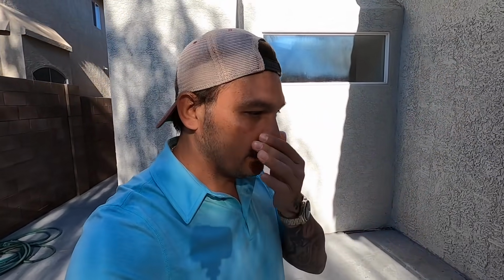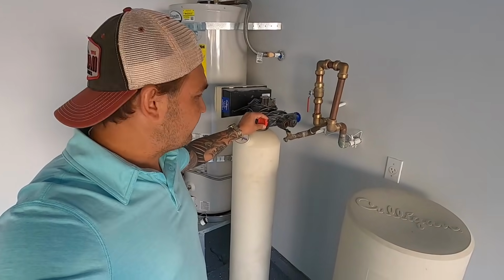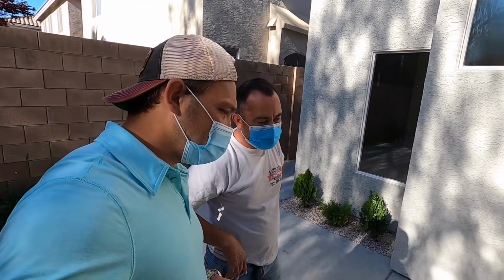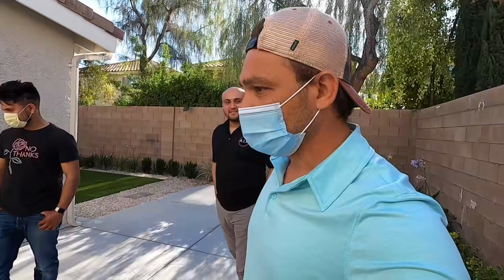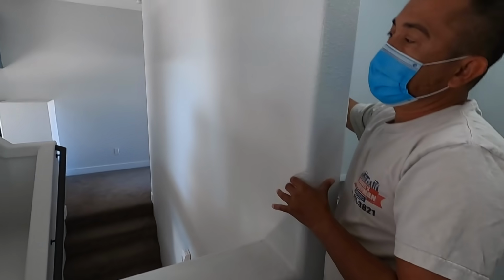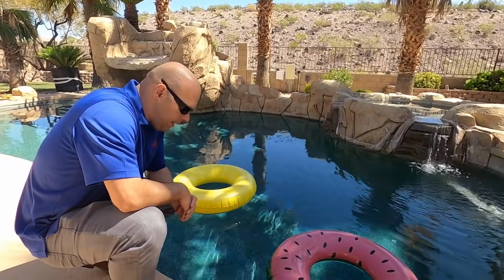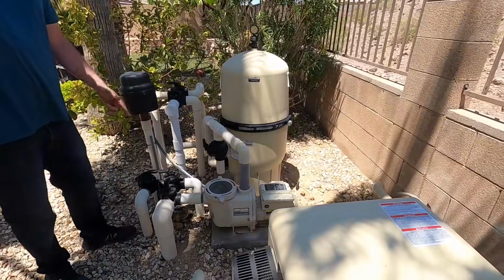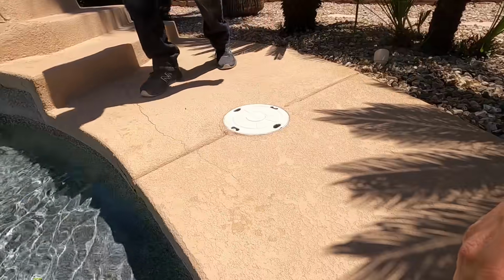Dealing with contractors in Las Vegas!